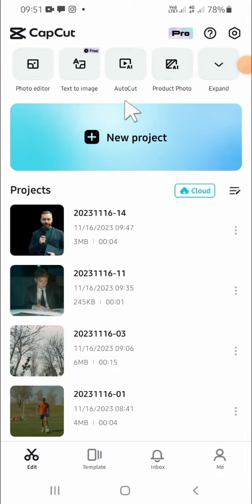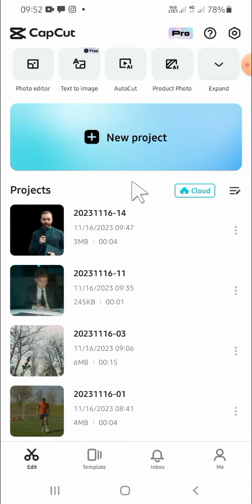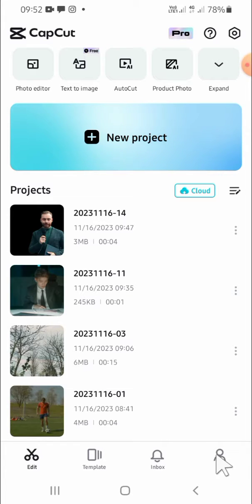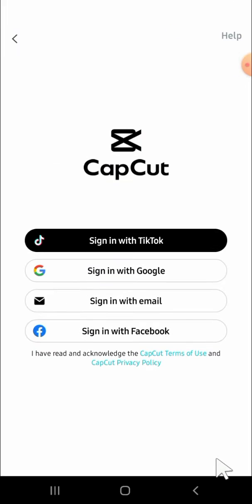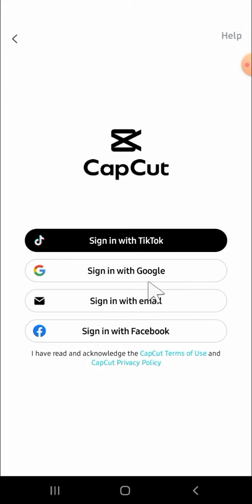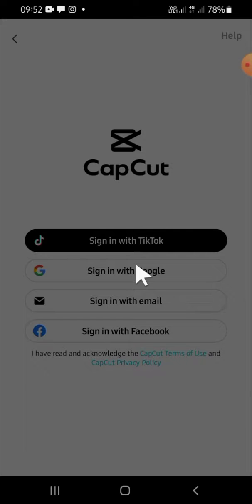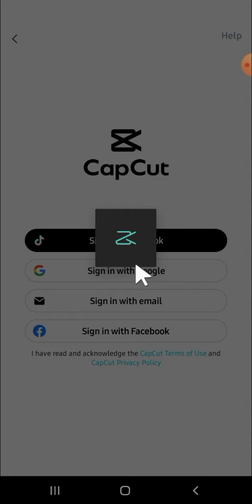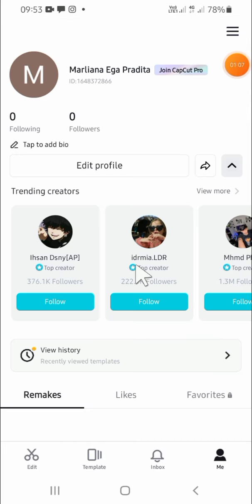Logging into CapCut: Account Access and Setup Guide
Want to link your account with CapCut? We've got you covered guys! Here's the tutorial on how to log in to CapCut application with your social media account. You can choose either you want to log in with your facebook, tiktok, or your google account. Check this out!